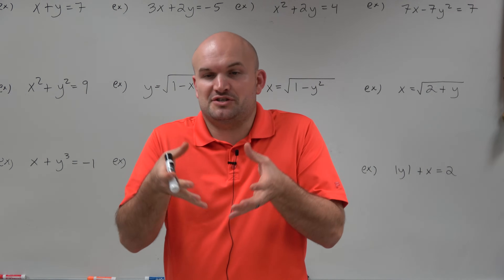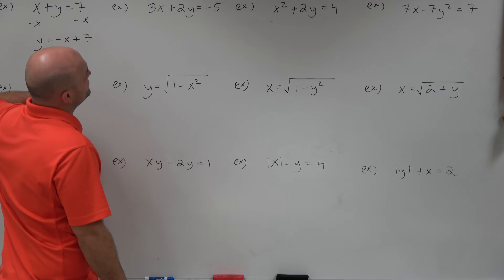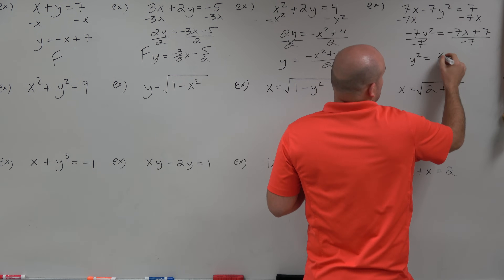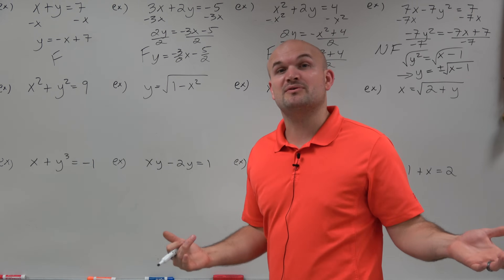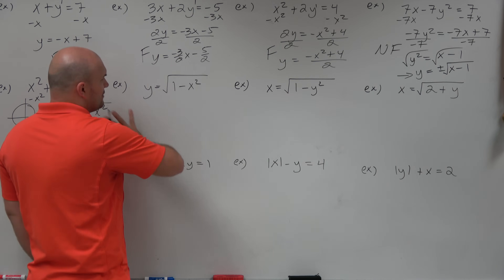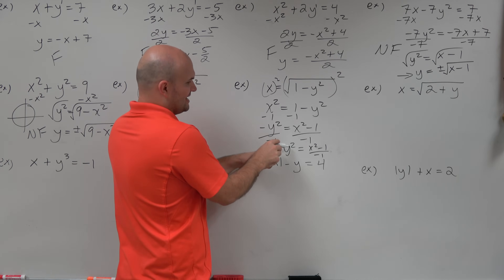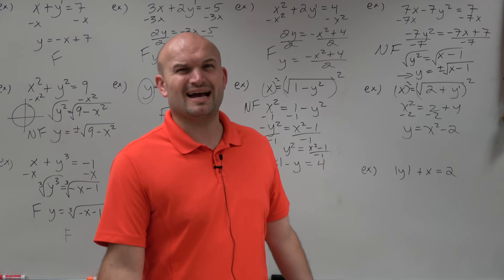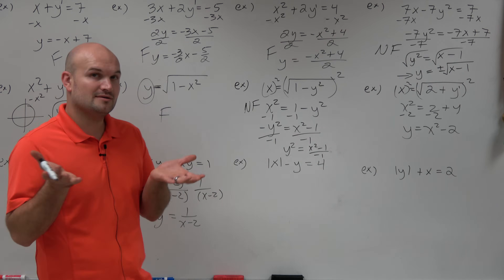Master Determine if the equation is a function or not